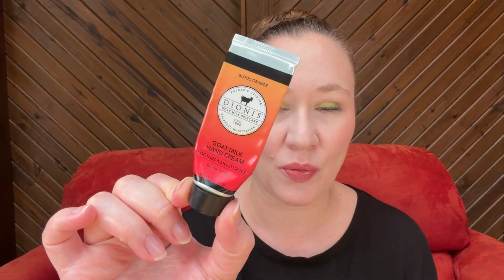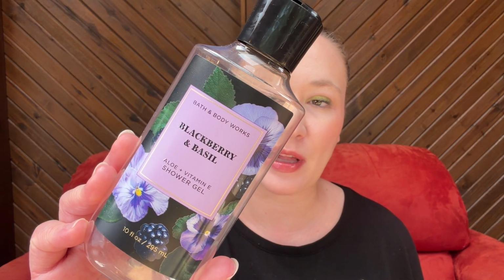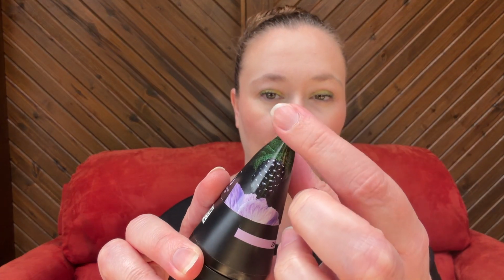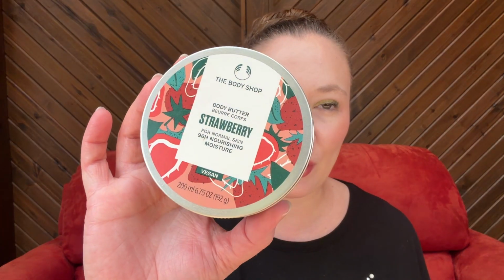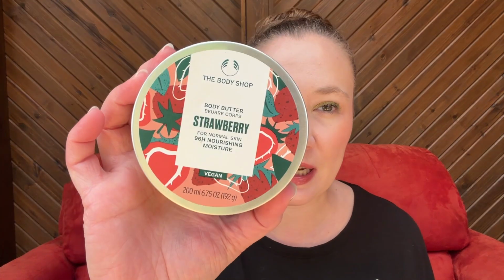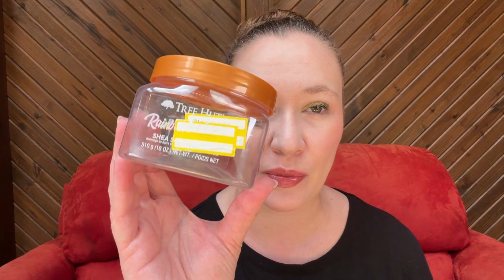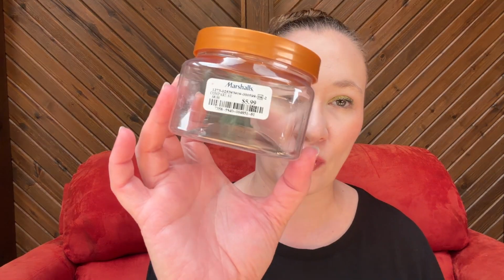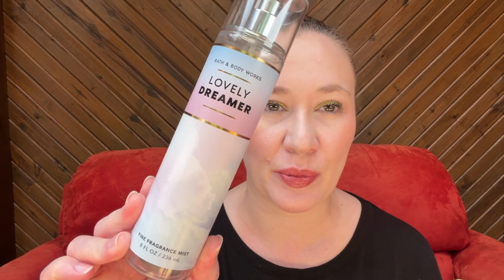Project Use It Up Finale!! Bath & Body Works & Body Care Project!!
This is my final update for my project use it up project pan! I have so much body care and even though I go through it fairly regularly I feel I need to step it up just a little so that things have to be thrown away. I am like my grandpa's generation and live by "waste not want not" to a certain extent. Some of these are quite old and others would probably have tossed them, but I would love to use them up if I can! What do you have that you need to use up? Have you ever attempted a project pan before? Any tips?!